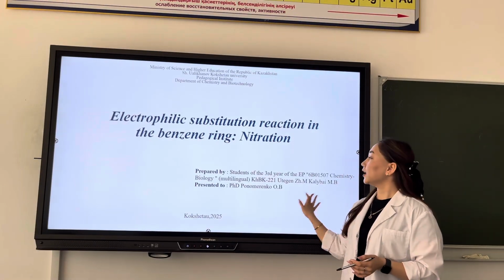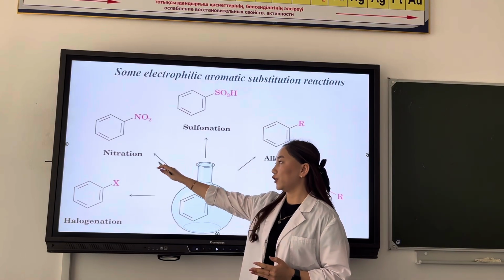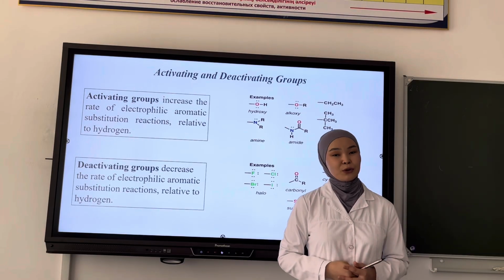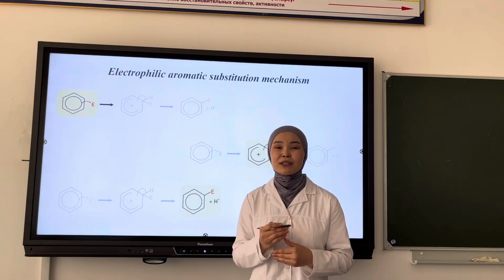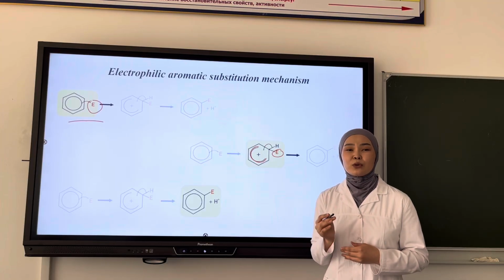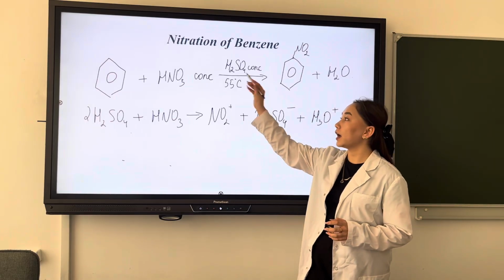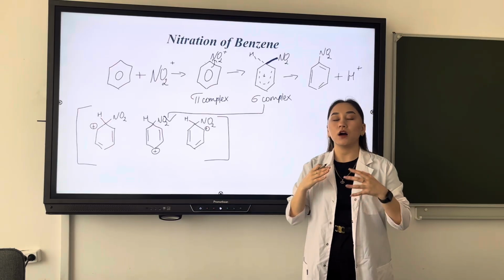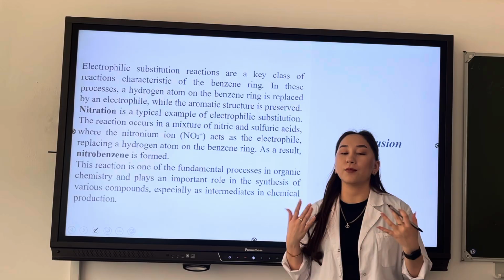“Electrophilic substitution reaction in the benzene ring: Nitration.”